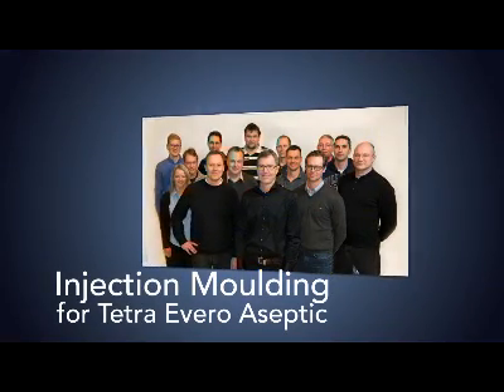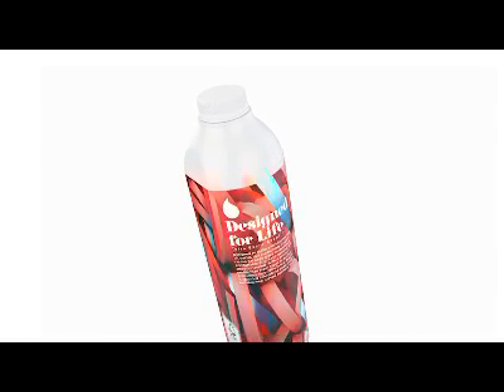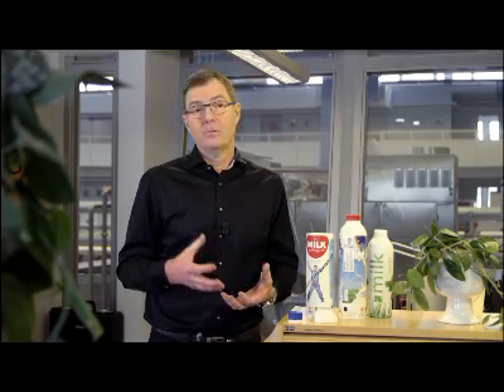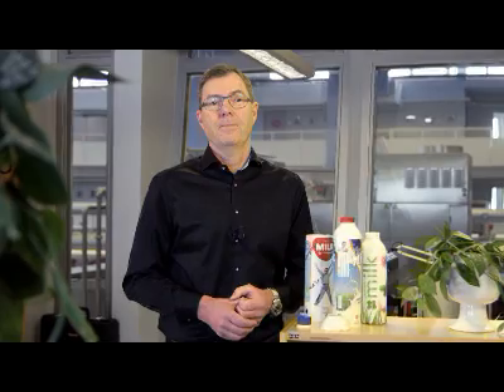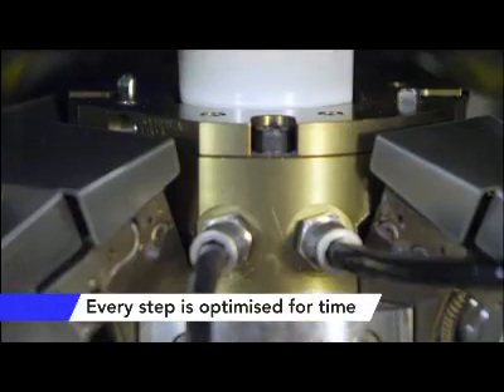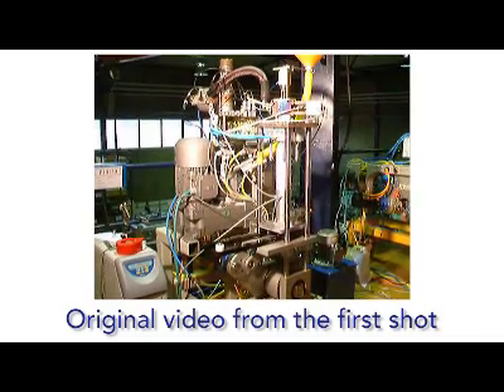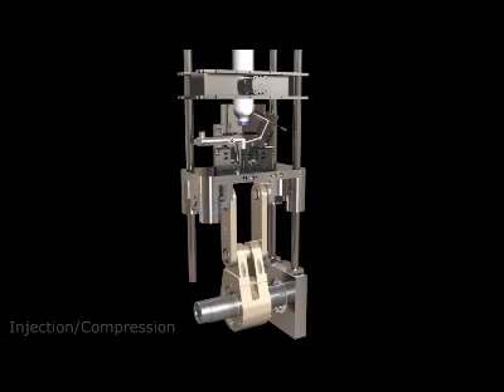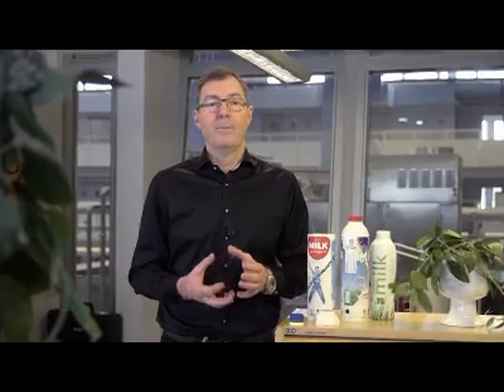Tetra Pak - Taking injection moulding to the next level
Taking injection moulding to the next level: The story behind the world's first aseptic carton bottle